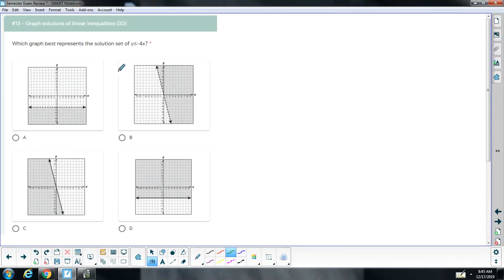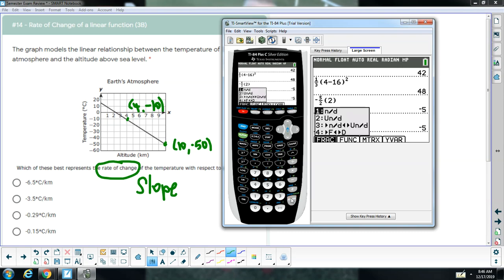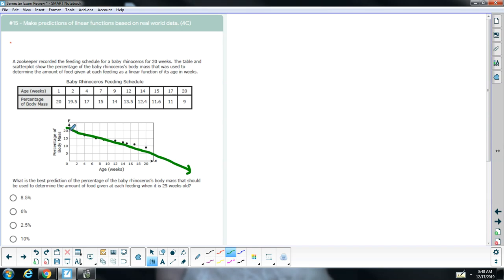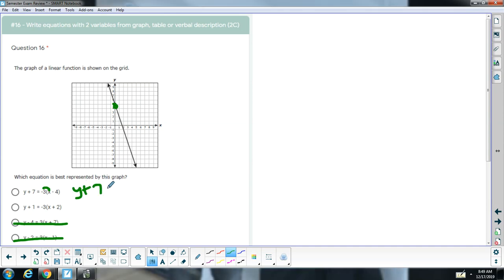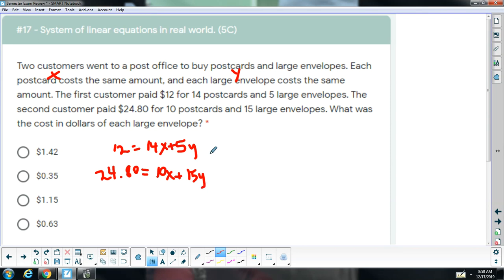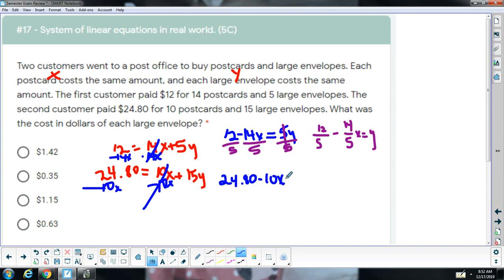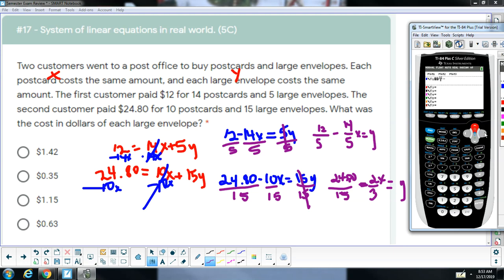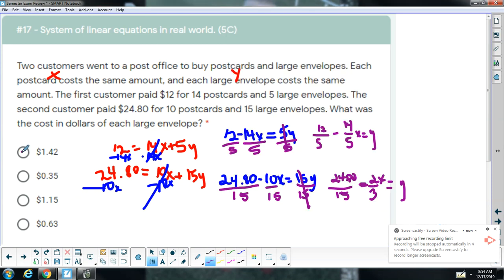Semester Review #13-17